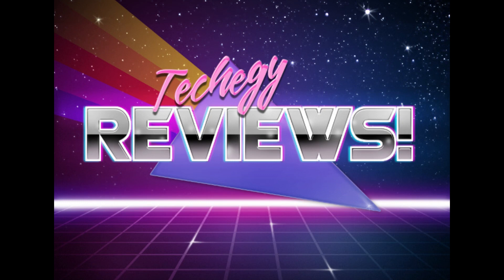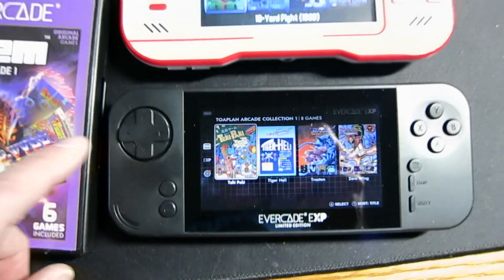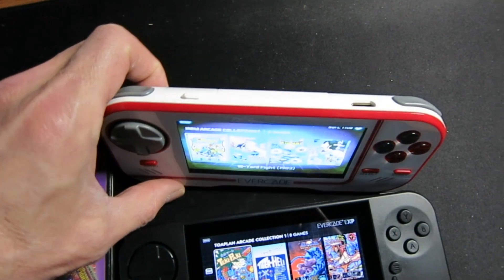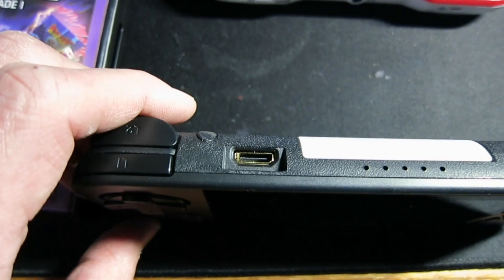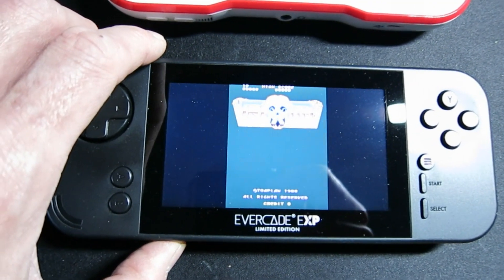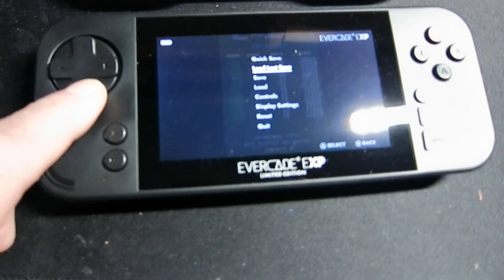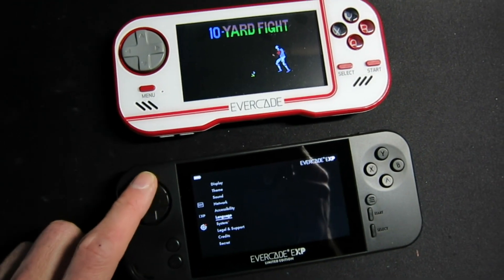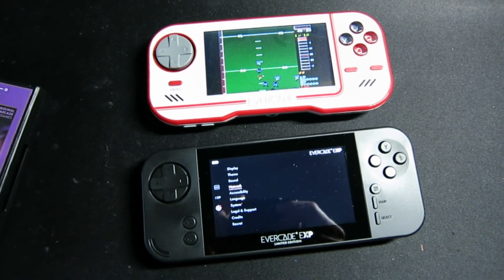Techegy Reviews! - Evercade EXP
In this episode of Techegy reviews, MM compares the original Evercade with the Evercade EXP.  He'll explore the differences between these two handheld gaming consoles and help you decide which one is right for you and should you upgrade. So if you’re a fan of retro gaming or just looking for a new handheld console, be sure to tune in to this episode!